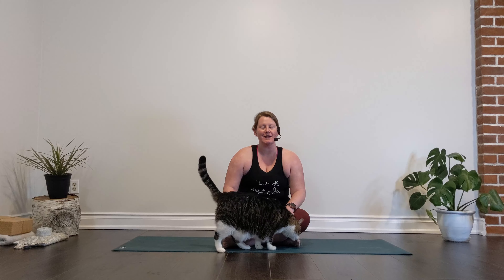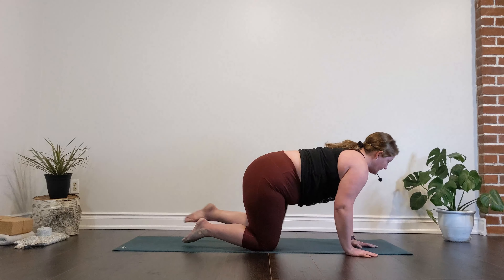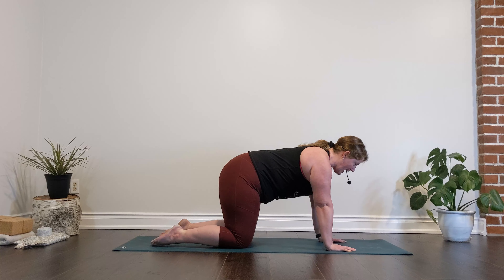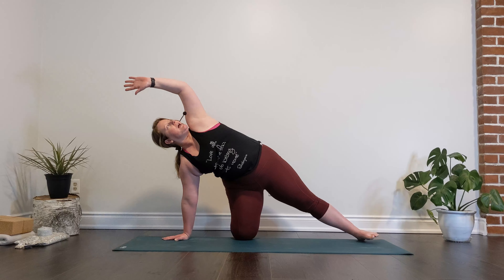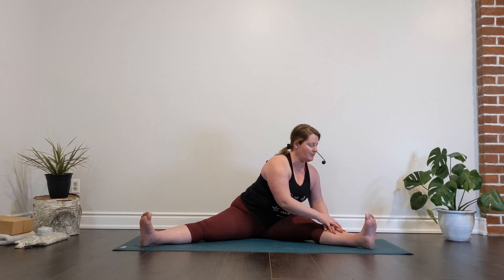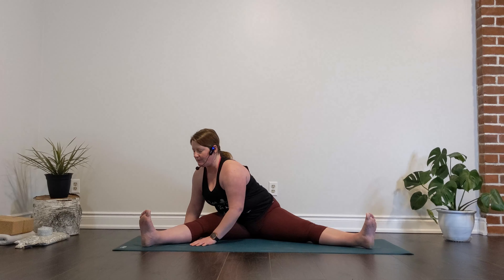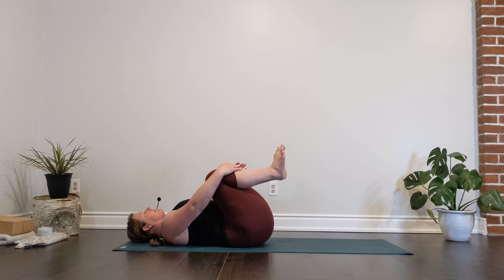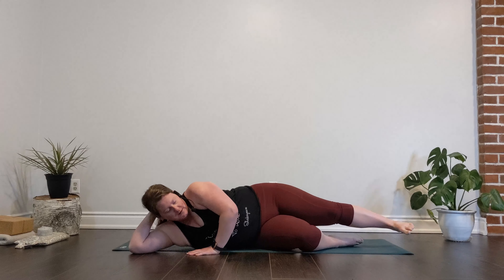Yoga for Beginners: Simple and Slow Stretch | 4K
Starting yoga can be intimidating, but it doesn't have to be! Join me for the first of four videos in my Yoga for Beginners video series. This simple and slow session moves through seven comfortable yoga postures. No standing, all postures stay low to the mat. See how natural yoga can be! You will feel great afterwards and build confidence to continue your yoga journey!

*MIC WAS NOT WORKING PROPERLY BUT IT DOES IN THE NEXT VIDEO!

Honeybee Yoga Studio recommends that you consult your physician regarding the applicability of any recommendations and follow all safety instructions before beginning any exercise program. When participating in any exercise or exercise program, there is the possibility of physical injury. If you engage in this exercise or exercise program, you agree that you do so at your own risk, are voluntarily participating in these activities, assume all risk of injury to yourself.